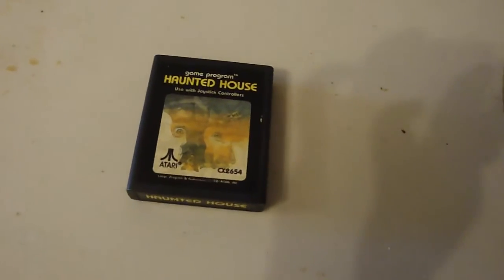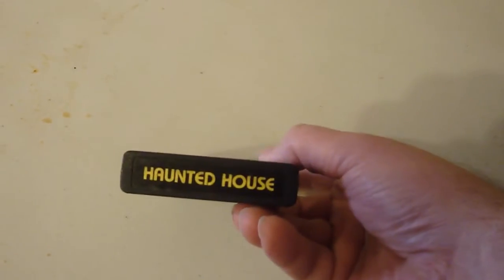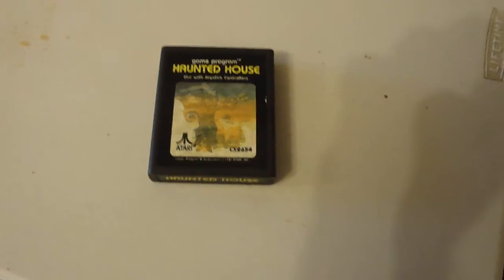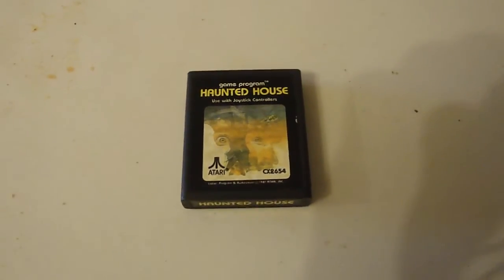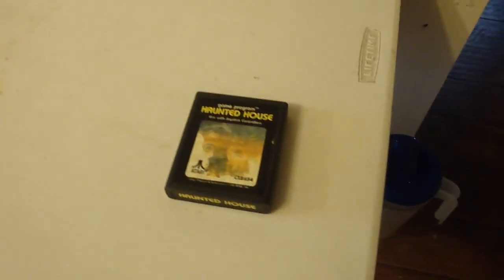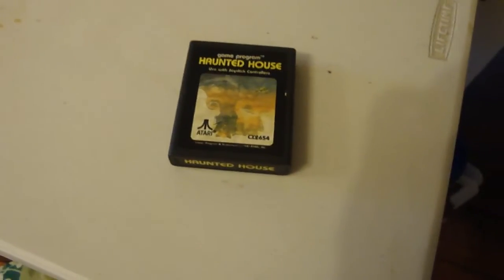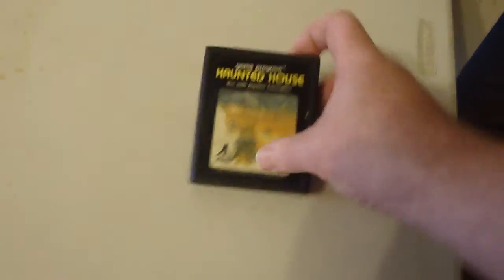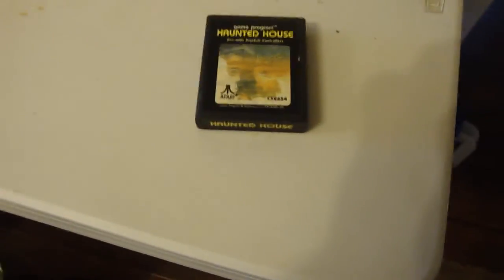unboxing atari haunted house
unboxing atari haunted house  lose  cartrage  interesting game bit of a spooky eyes and obsticles get in your way odd shapes   value 25 dollars seen it go up to as much as 50  most part the cartrage comes lose  not allways good contition for stickers individual controlers cost alot best to buy it all at once if can
january winter 2020 rm